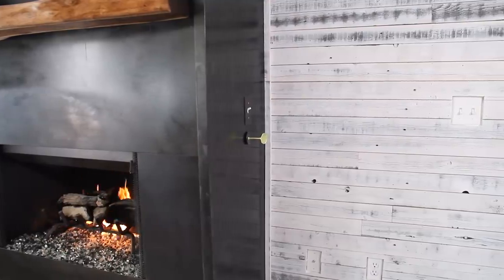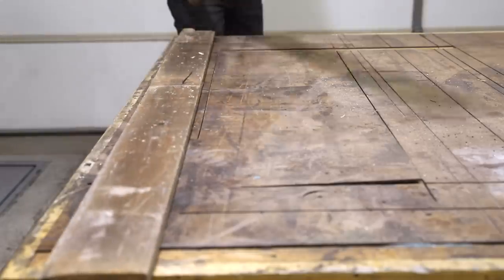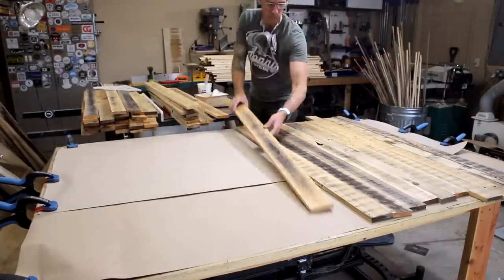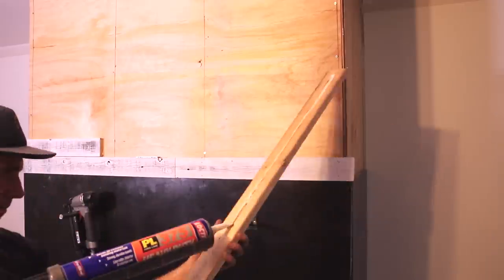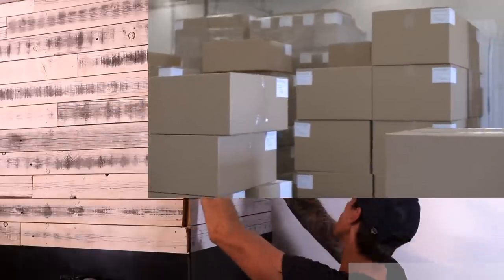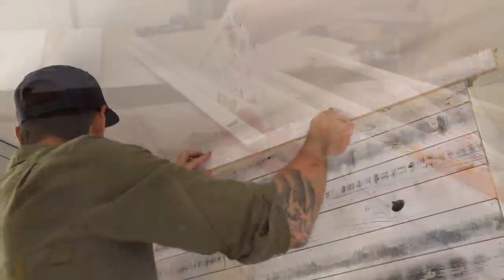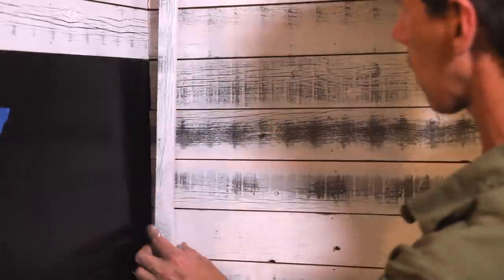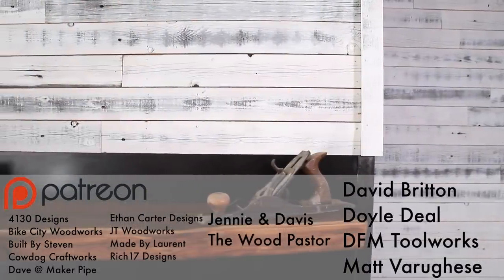I made a DIY Reclaimed Wood Shiplap Wall from my old FENCE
Watch as I made a DIY Reclaimed Wood Shiplap Wall from my old FENCE on this Living Room Makeover. Visit Filter Buy and save 5% when you sign up for a subscription

Nail Remover Gun (the funnest tool I own!)

Brad Nailer
My Camera
My Main Lens
My Tripod
My Video Head
My Video Lights

Matt Varughese
David Britton